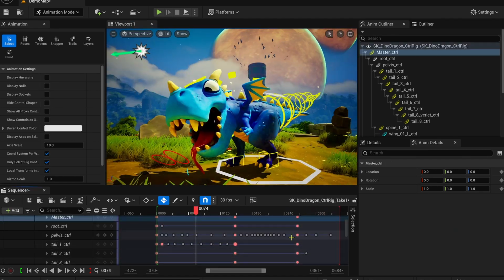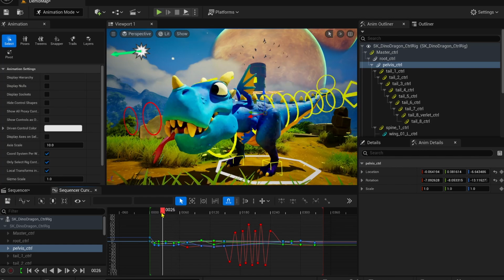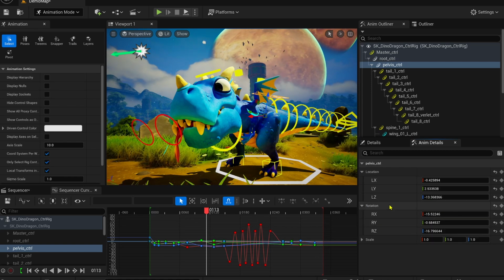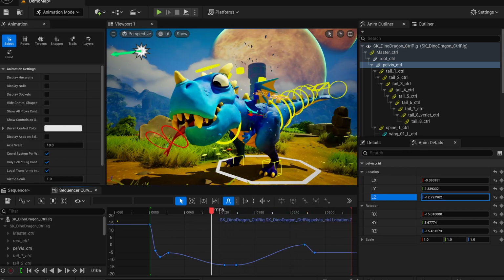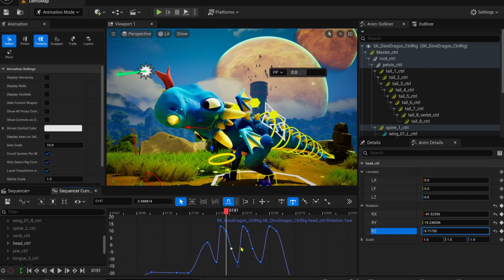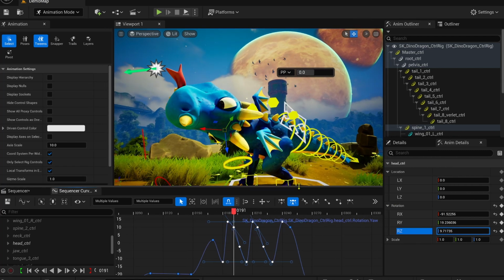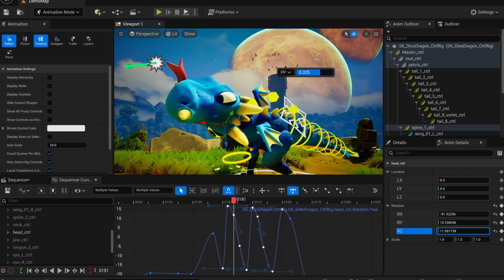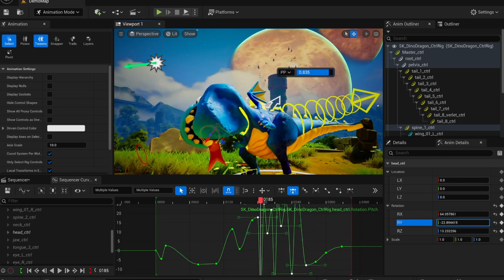ANIMATION Curves (Tweens Tool) in Unreal Engine 5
Discover the Tweens Tools for Animation Curves in Unreal Engine 5, an essential feature to refine and control your keyframes.
Simple, intuitive, and highly effective, it allows you to easily adjust the smoothness, timing, and transitions of your animations.
Once mastered, you won’t be able to do without it! Whether you're a beginner or an advanced animator, optimize your cinematics and animations in just a few clicks.

🇫🇷 Formations Eligibles CPF : Venez vous former avec nous! 🤩

00:00 Intro
00:17 Context & Setup
01:18 Curve Editor & Filter
01:42 Tweens Tool UI
02:13 "Blend to Neighbor"
02:48 "Push and Pull"
03:11 "Tween"
03:33 "Blend Relative"
04:03 "Blend Ease"
04:20 "Smooth Rough"
04:40 Outro